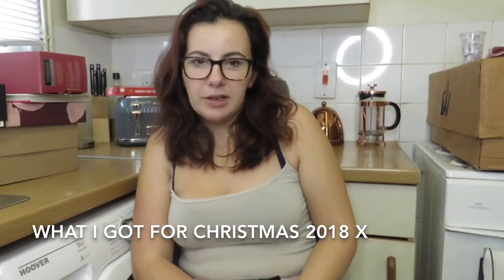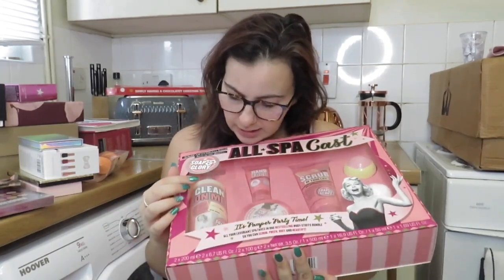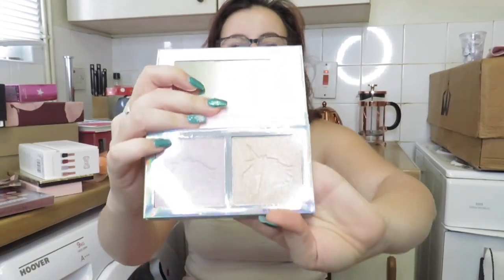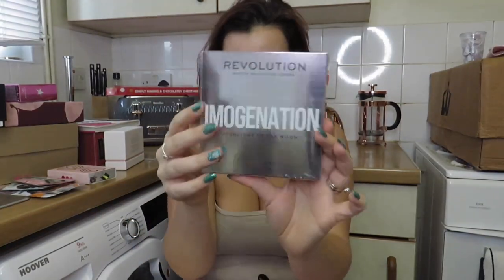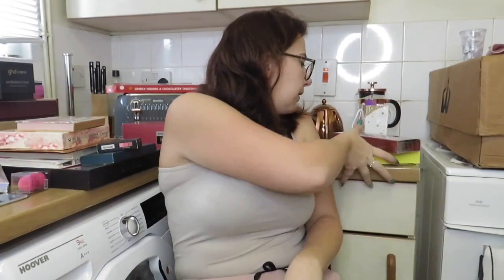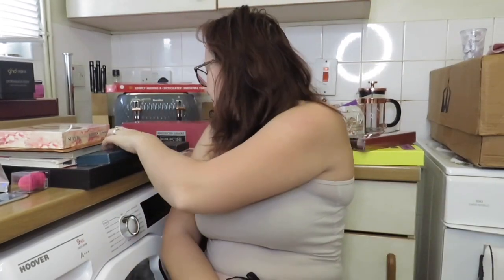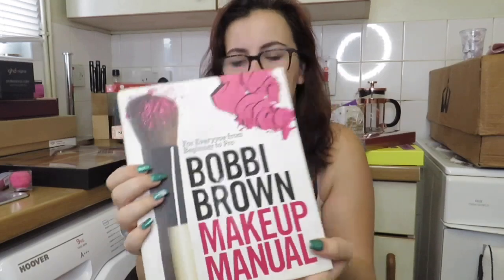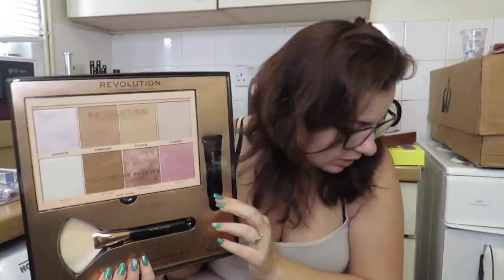WHAT I GOT FOR CHRISTMAS 2018!!